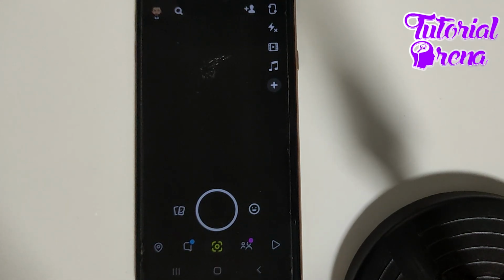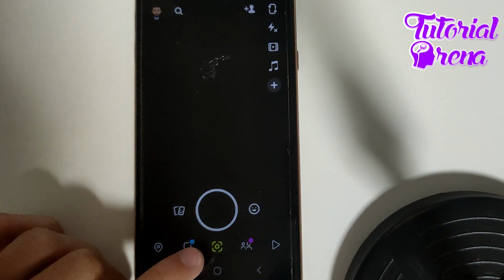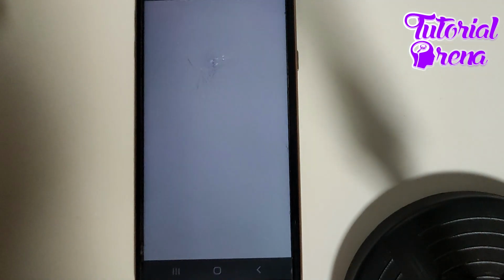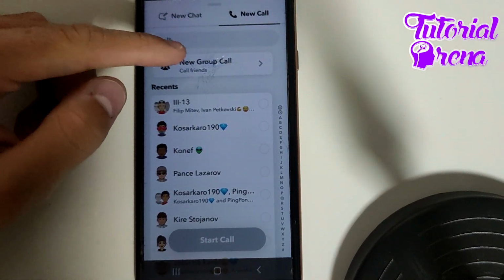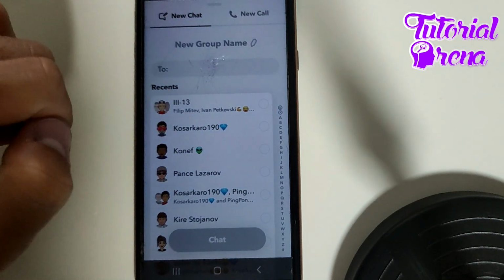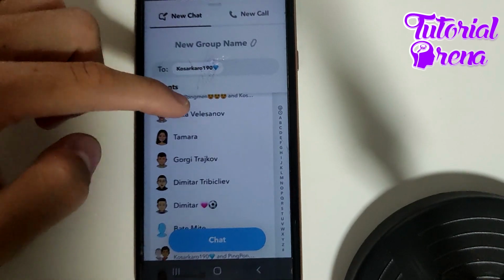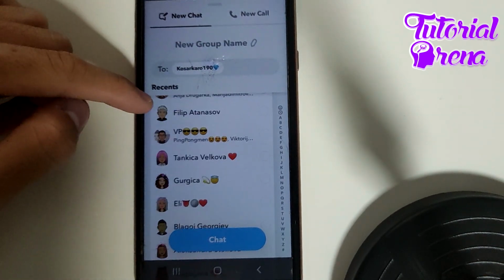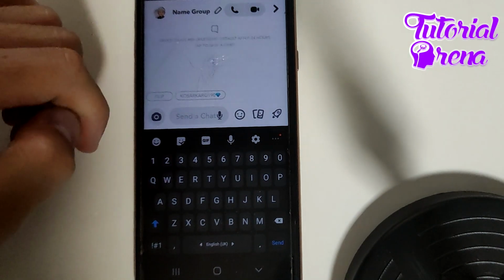how to make group chat on snapchat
Hey Everyone, Welcome to Tutorial Arena! In this video, I'm going to Show you how to make group chat on snapchat.